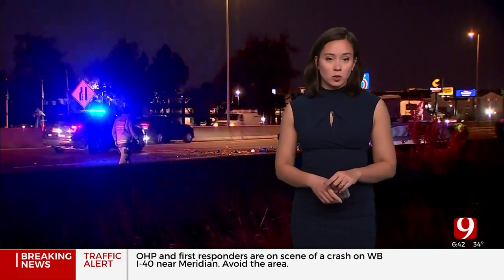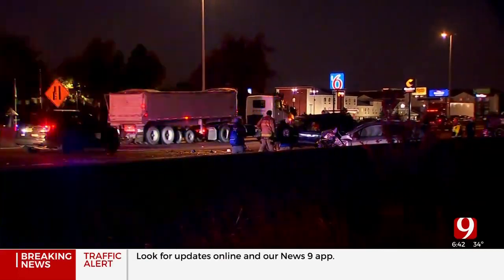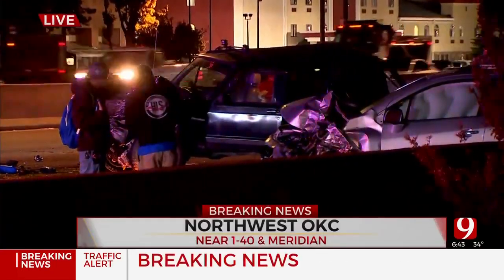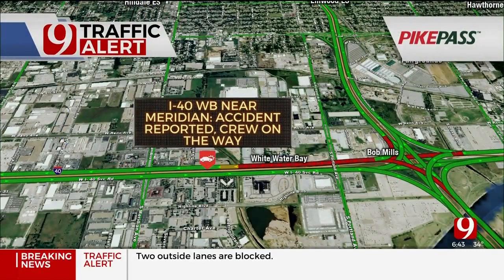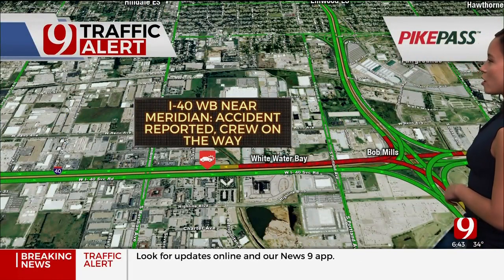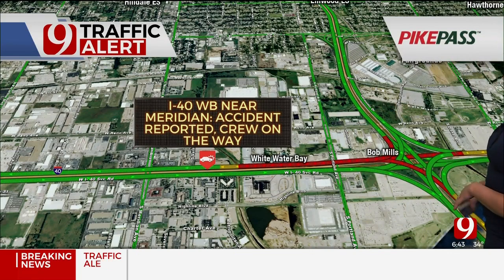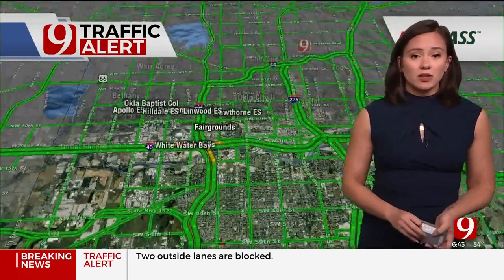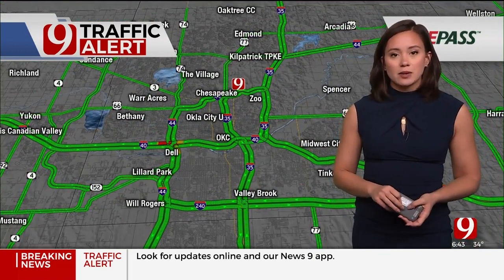Westbound I-40 Wreck Blocks Multiple Lanes In West OKC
A wreck involving two vehicles has blocked two lanes on westbound I-40 near Meridian Avenue.